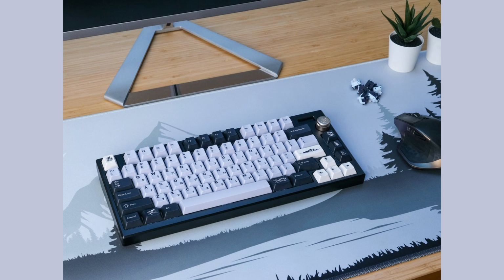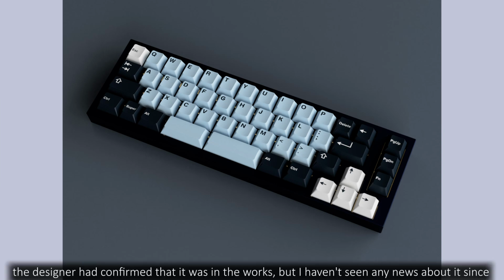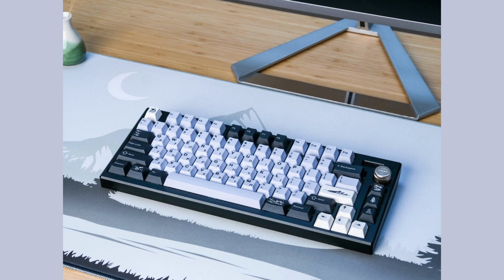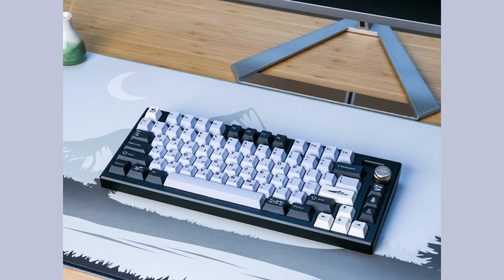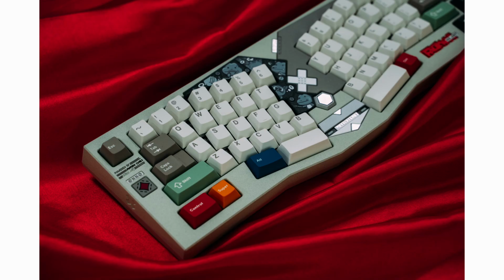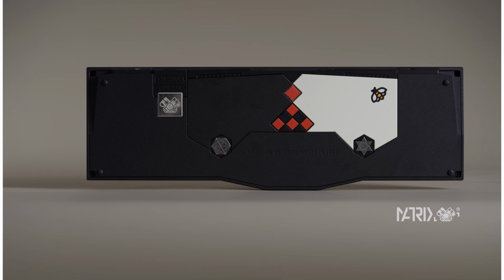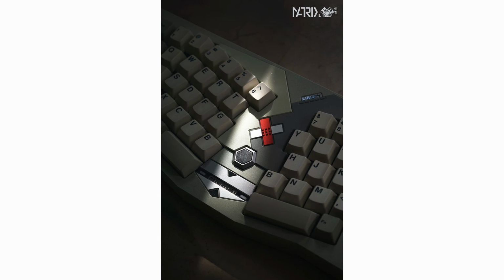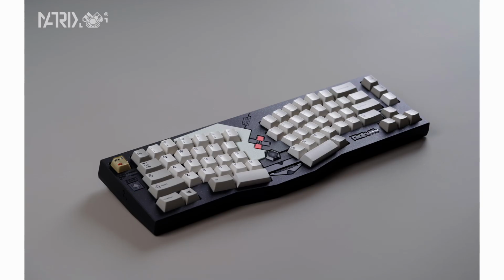Group Buy 10/23/2023 - 11/5/2023 | Episode 64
Hi! Make sure that you send in your emails if you want to join in on the Novelkeys offer for the Project Keyboard GMK sets!

Also, welcome back Lukrembo! :)

Timestamps
0:00 Introduction
0:28 Group Buy 10/23/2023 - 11/5/2023
0:36 Starting Keycap Group Buys
0:41 Ongoing Keycap Group Buys
0:43 MTNU 800
1:06 NicePBT Blanks
1:17 NicePBT Deep North
1:31 Ending Keycap Group Buys
1:36 Starting Keyboard Group Buys
1:38 KBD8X MKIII
1:58 is0GR
2:18 Matrix Lab Faukwaa
2:38 Ongoing Keyboard Group Buys
2:40 Brick 65
3:00 MXKB
3:20 Brutal V2 60%
3:40 Ending Keyboard Group Buys
4:03 Deskmats
4:05 Catgirl Deskmat
4:22 My Thoughts
        -NicePBT Deep North
        -Matrix Lab Faukwaa